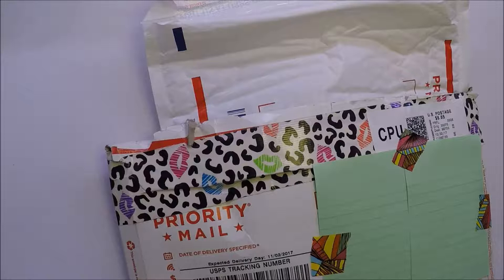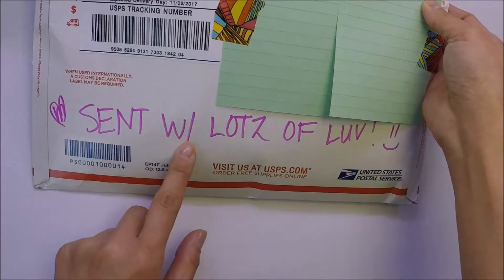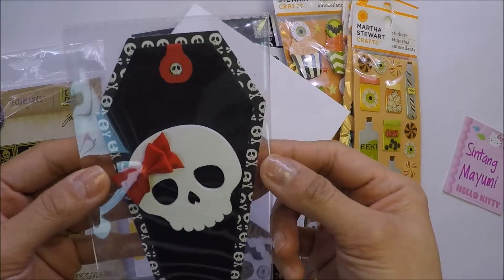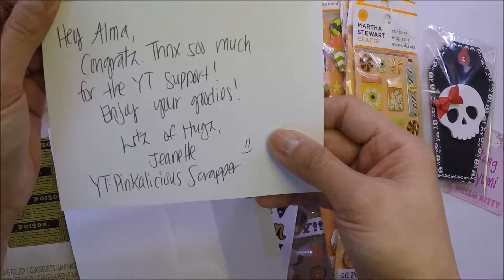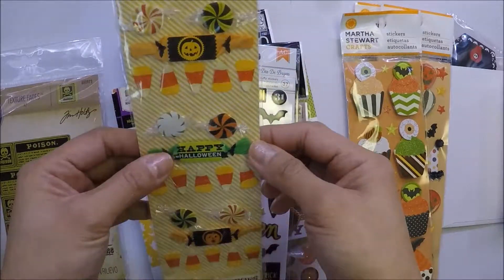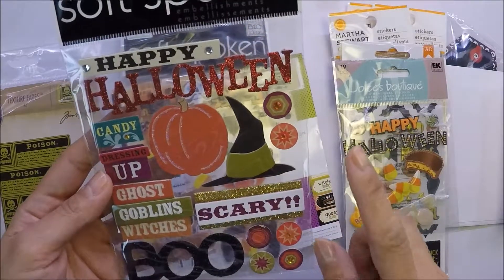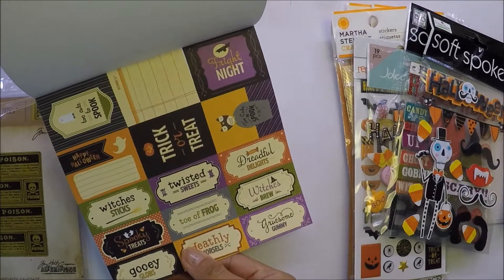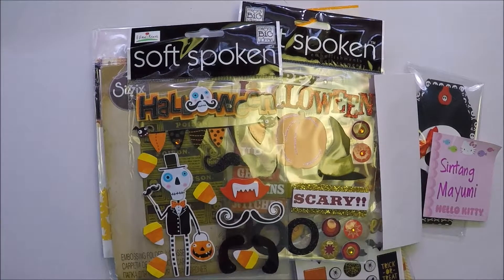Happy Mail Winnings From PinkaliciousScrapper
Hi everyone! I hope you guys are having a good week. I have a video for you today sharing a happy mail that I won from PinkaliciousScrapper here on YouTube.